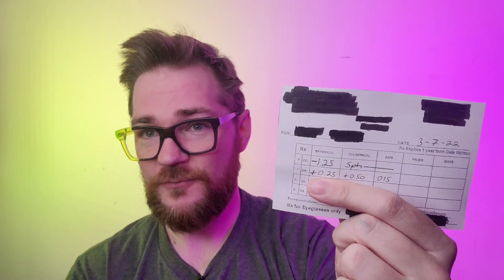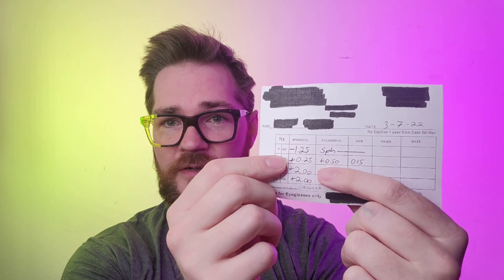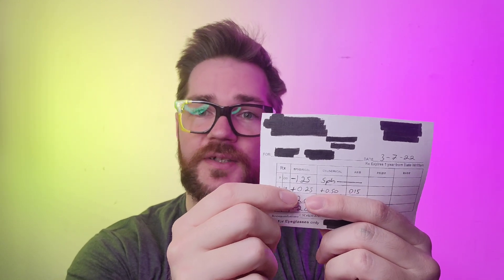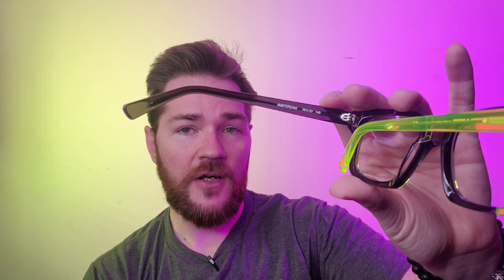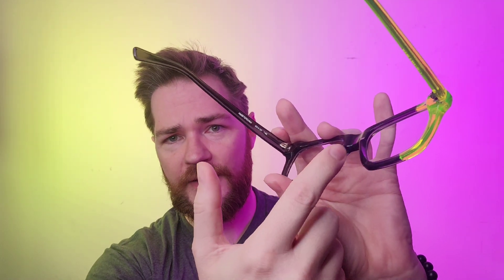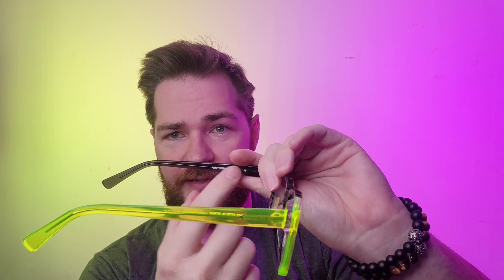What do All The Glasses Numbers Mean? Frame Numbers and Glasses Prescriptions Explained!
Lots of numbers are involved in making a pair of glasses, but what do all the numbers you see mean? Let's take a quick look into it and see what the numbers on the frames, as well as the numbers in your prescription all mean!

0:00 Intro
1:00 Start
2:00 Prescription #
4:00 What is Add Power
6:00 Frames #